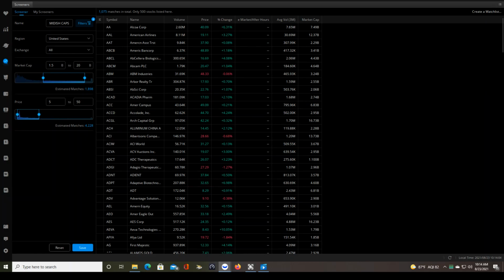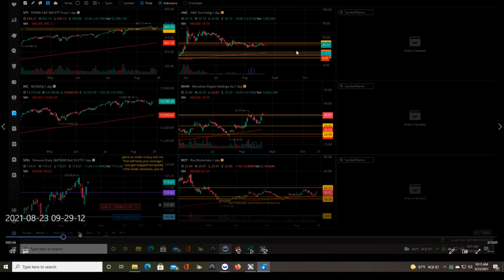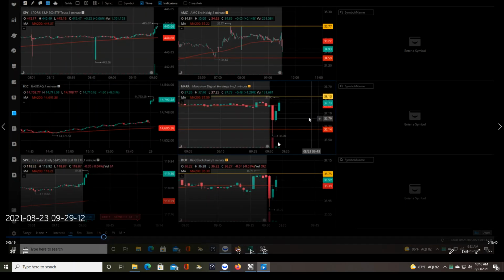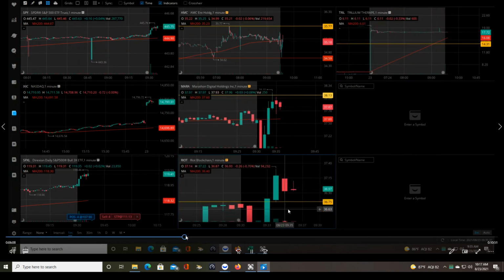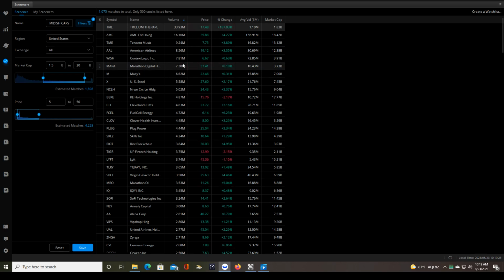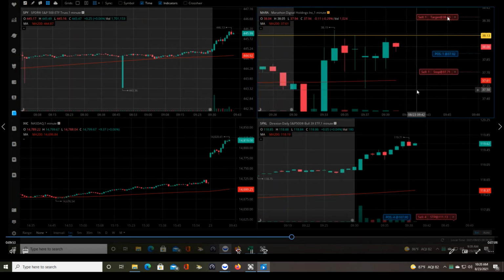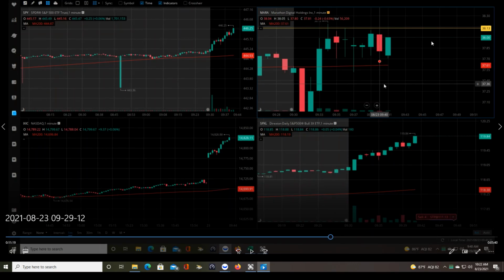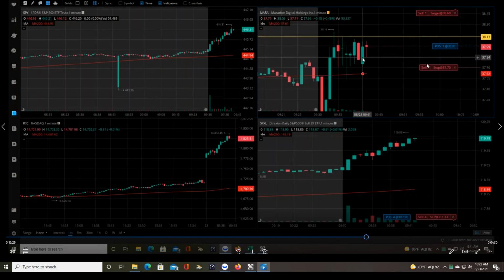LIVE TRADE RECAP! $MARA +1R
I took two trades on $MARA at the open...